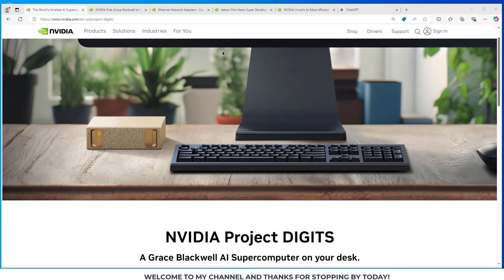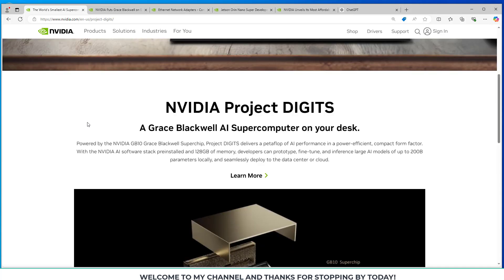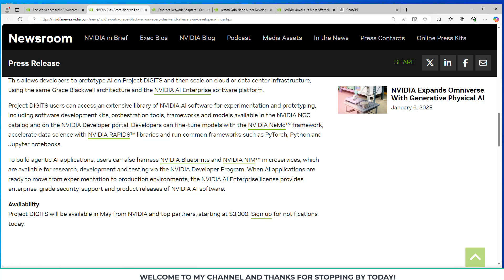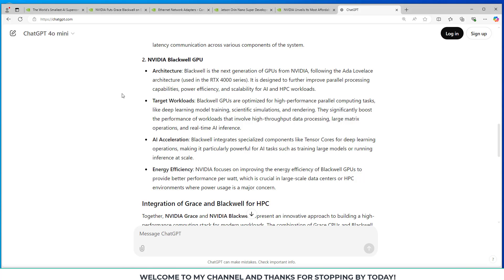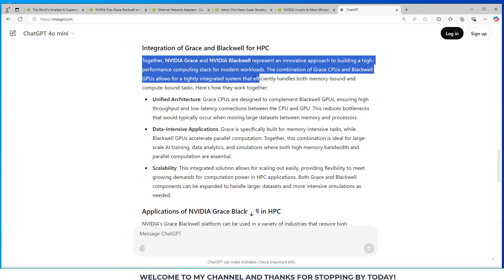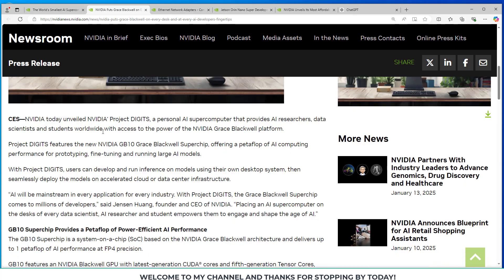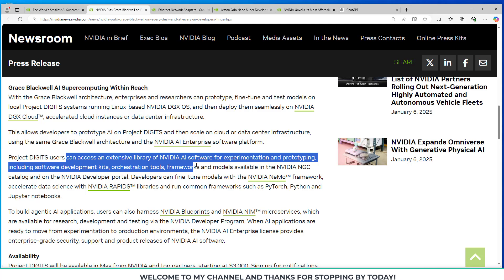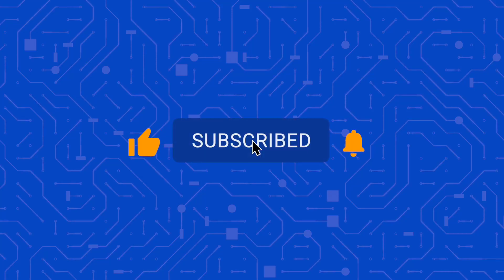NVIDIA DIGITS SUPER COMPUTER, its so powerful and so small, can sit on your desktop. Do AI Work!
Check out the soon to be available NVIDIA DIGITS supercomputer that is very powerful and made for AI work now and into the future. You can even link at least two of them together to double your power!